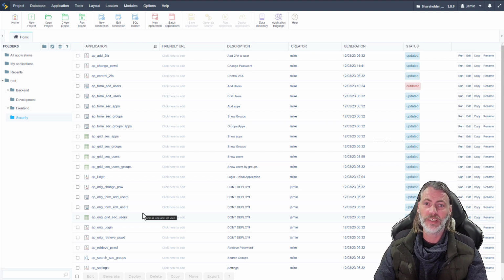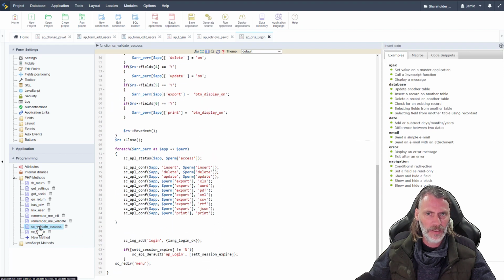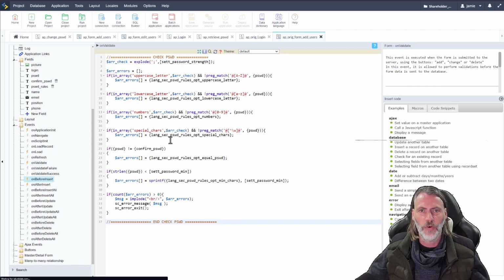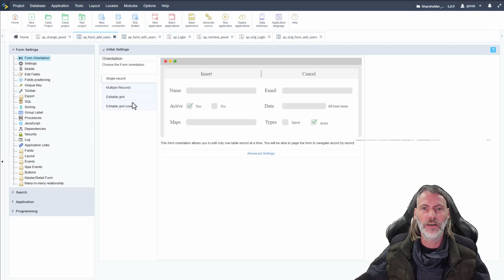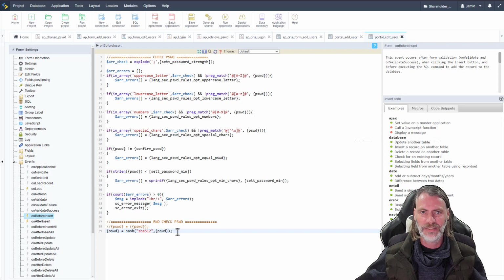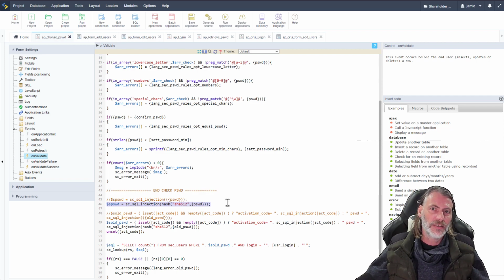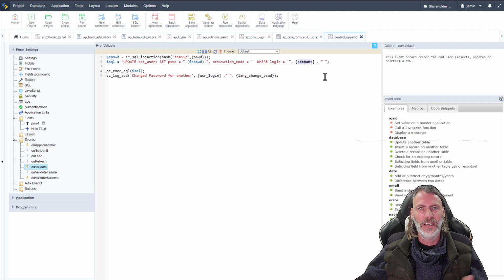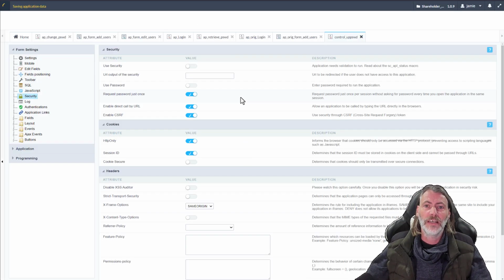Crucial Security Adjustments in Scriptcase 9.10.000: Essential User Guide | ScriptcaseByJamie - Ep 5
🔑 Welcome back to another insightful episode of ScriptcaseByJamie! In this fifth episode, we're diving into some crucial adjustments you need to make in the new security features of Scriptcase 9.10.000. 🔑

Hi, I'm Jamie, your reliable navigator in the world of Scriptcase. Today, I'm excited to share vital tweaks and modifications that are essential for maximizing the security of your projects in the latest Scriptcase version. These adjustments are not just recommendations but necessities for ensuring robust security in your applications.

🛠️ In this video, we'll cover:

Key Security Adjustments: Unveiling the critical changes you need to implement in your Scriptcase security settings.
Step-by-Step Guide: I'll walk you through each adjustment, ensuring you understand the how's and why's.
Common Pitfalls: Highlighting potential issues you might encounter and how to avoid them.
Future-proofing Your Projects: Tips to maintain security integrity in upcoming Scriptcase updates.
This episode is crucial for anyone using Scriptcase 9.10, whether you're just starting out or have been using it for years. These security adjustments are imperative to protect your projects.

🌟 Exclusive Membership Benefits:

Get full access to my Scriptcase Knowledge Base, which includes a wealth of resources such as advanced code snippets, custom templates, and cutting-edge themes.
Your membership empowers us to continue producing high-quality content and supports the growth of the Scriptcase community.

Join our newsletter for the latest updates and essential tips!

📚 Additional Resources:

Comprehensive Video Guides
Informative Blog Posts
Supplementary Learning Materials
Explore Our Resources: